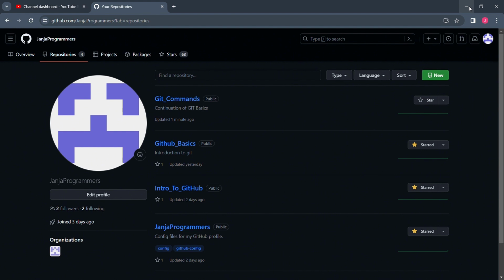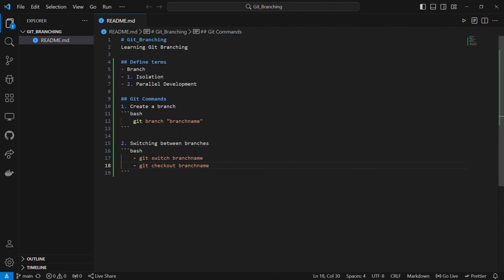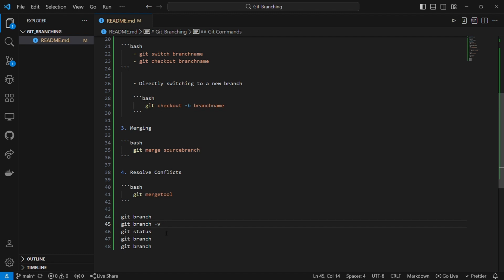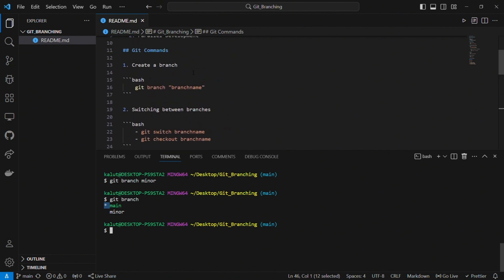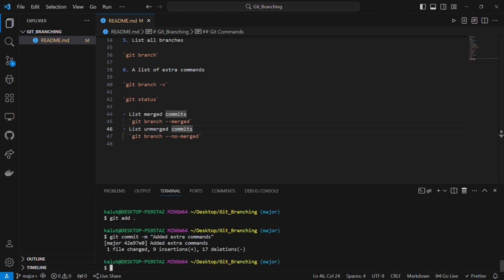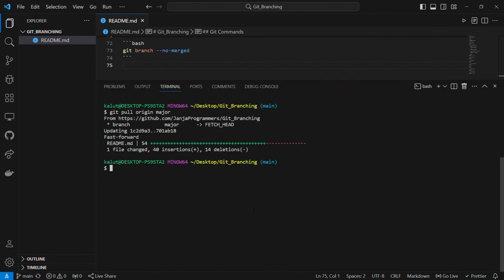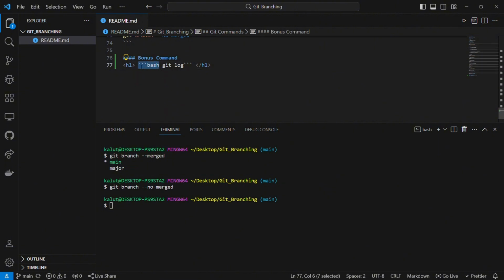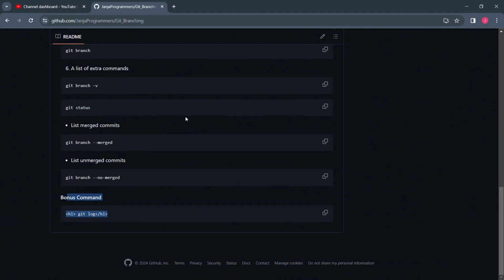Learn Git Branching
🚀 Mastering Git: Git Branching and Merging Demystified

🌐 In today's tutorial, we'll embark on a journey of Git Branching and Merging, unraveling the complexities and empowering you to elevate your version control skills.

📚 Video Highlights:
- Understanding Git Branching:
  - Defining crucial terms such as Branch, Isolation, and Parallel Development.
  - Clear explanations to demystify these fundamental concepts.

- Git Commands for Branching:
  - Creating a new branch using `git branch "branchname"`.
  - Switching between branches with `git switch` and `git checkout`.
  - Directly switching to a new branch with `git checkout -b "branchname"`.

- Git Merging Unveiled:
  - Introduction to the `git merge` command for combining changes from different branches.
  - Step-by-step guide on resolving conflicts with `git mergetool` or alternatively (Easiest way) using visual studio code (Code Editor)

- List of Essential Commands:
  - `git branch`: Listing all branches.
  - Additional commands like `git branch -v`, `git status`, `git branch --merged`, and `git branch --no-merged`.
  - Bonus Command: `git log` for comprehensive commit history.

We're dedicated to empowering you on your coding journey!